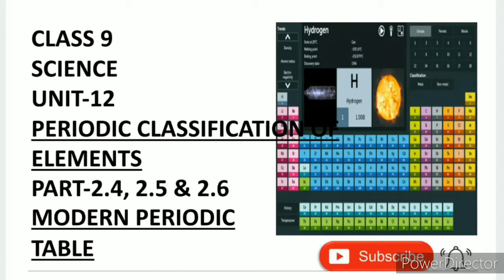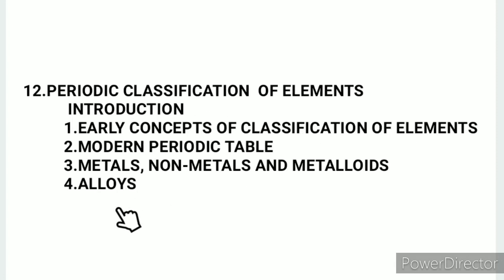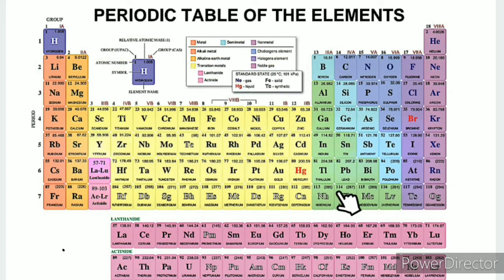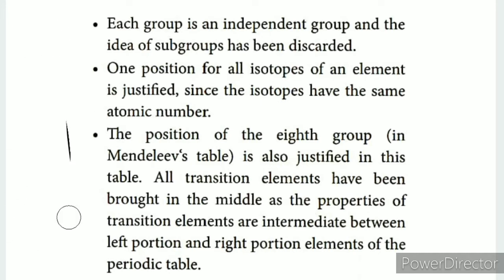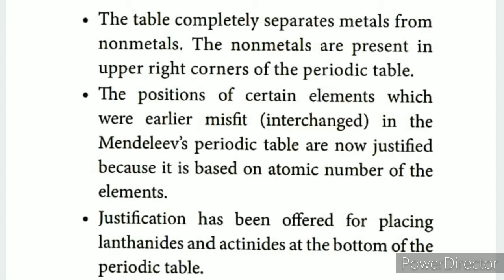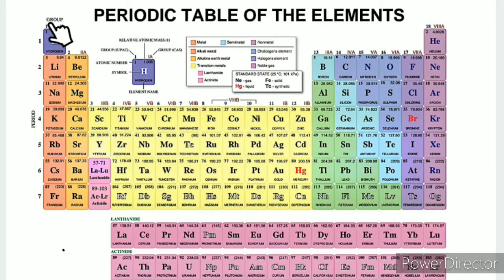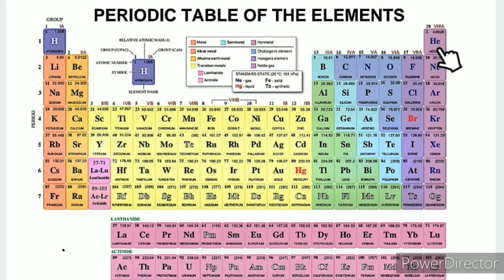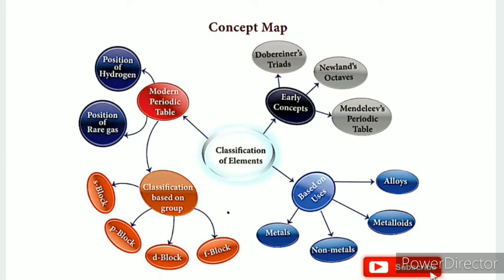CLASS 9 SCIENCE UNIT-12 PERIODIC CLASSIFICATION OF ELEMENTS PART-2.4,2.5& 2.6 MODERN PERIODIC TABLE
CLASS 9 SCIENCE | UNIT-12 PERIODIC CLASSIFICATION OF ELEMENTS | PART-2.4, 2.5 & 2.6 | MODERN PERIODIC TABLE | TN SAMACHEER SYLLABUS